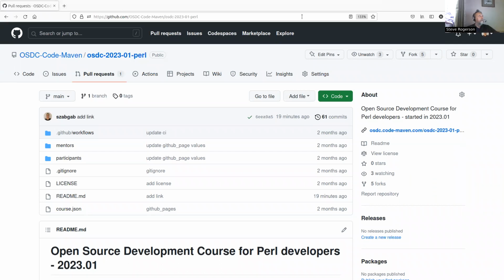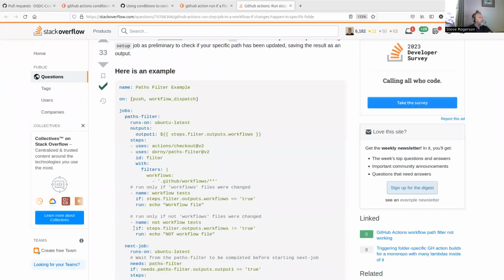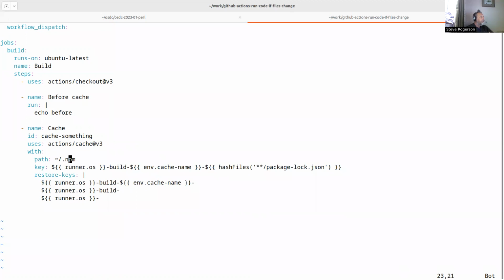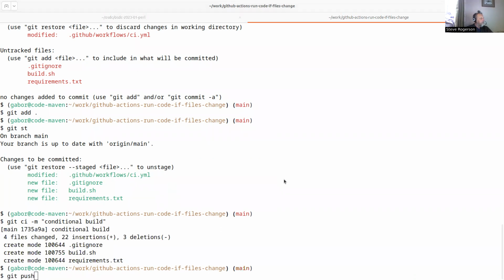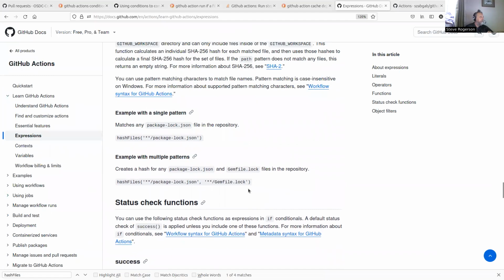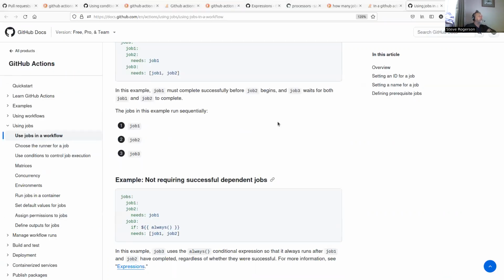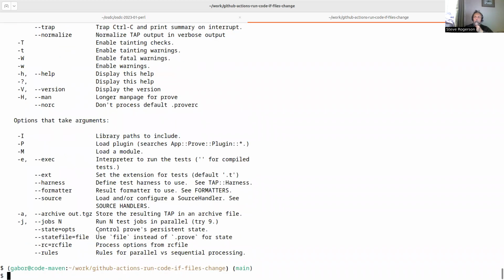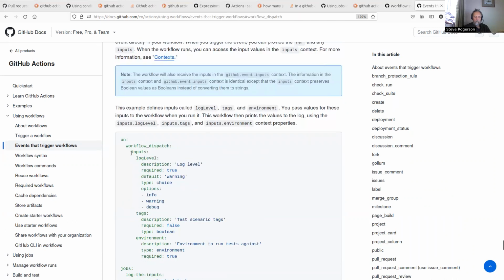Open Source Development Course for Perl programmers - part 12-1